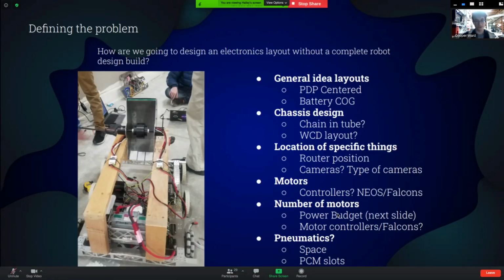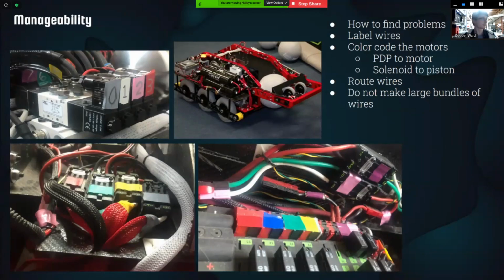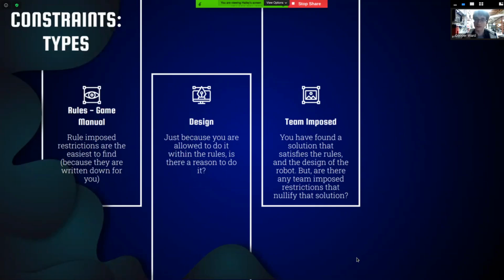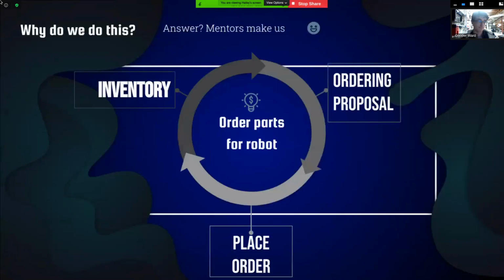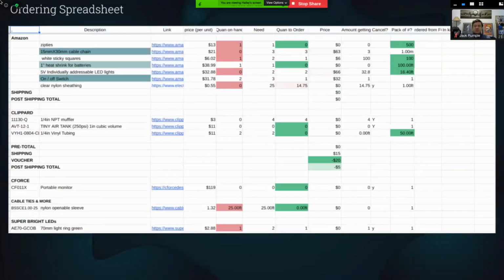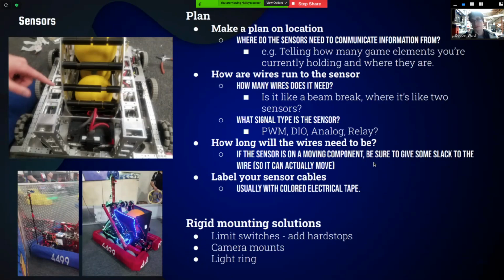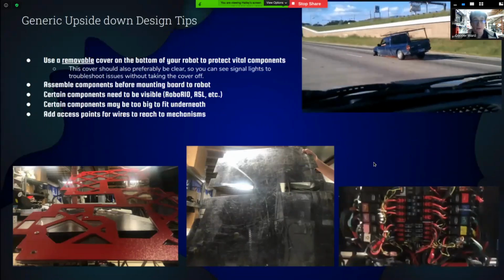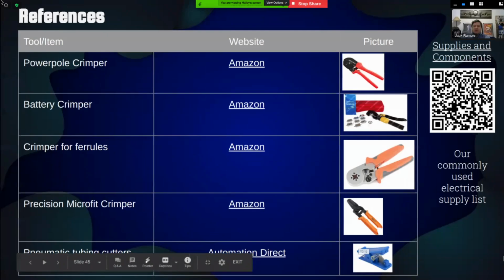4499 The Highlanders - Cross-team Electronics Presentation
The last 40 minutes of an hour-long meeting by FRC team 4499.